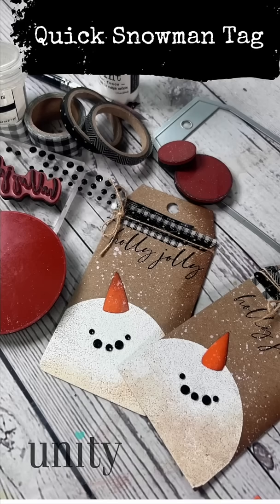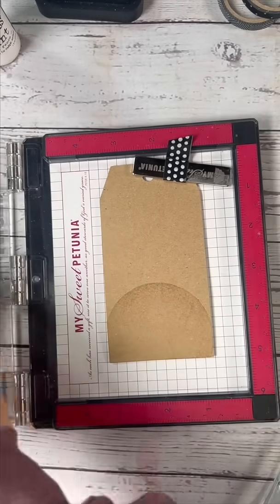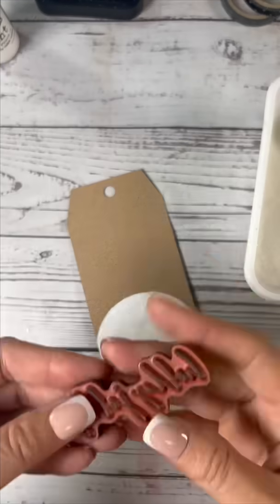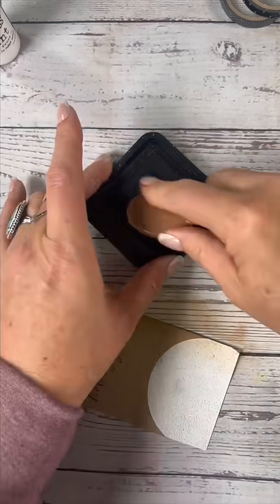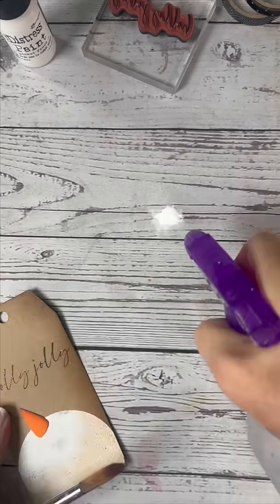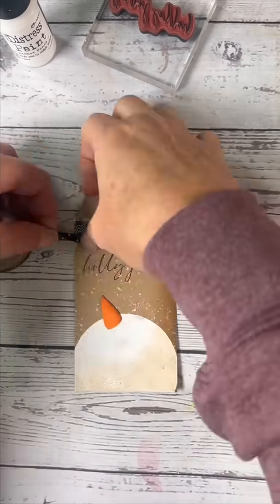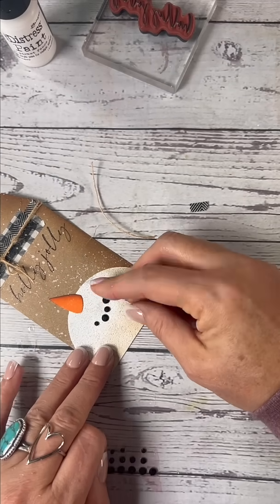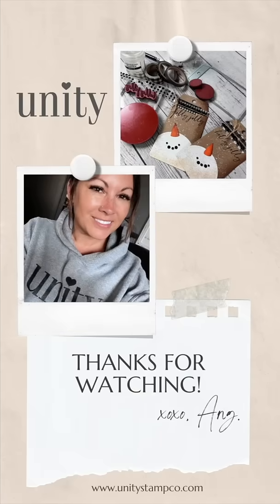Unity Quick Craft: Easy Snowman Tag with Circle Stamps